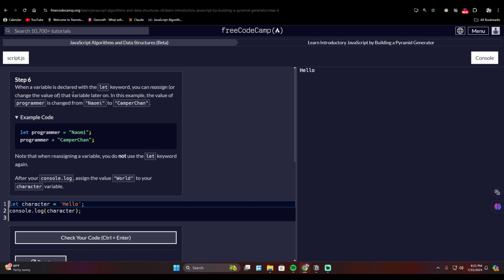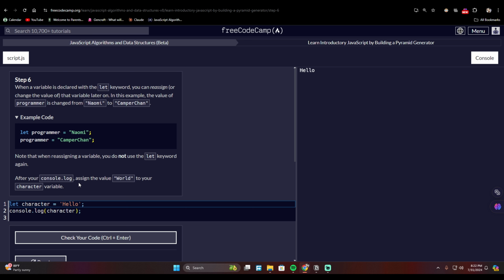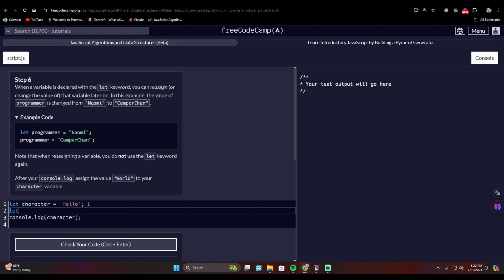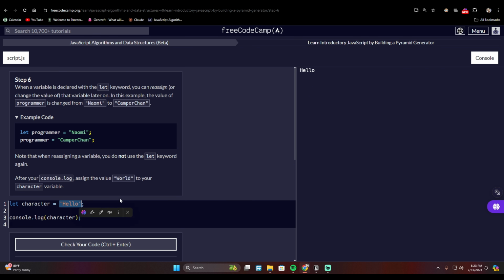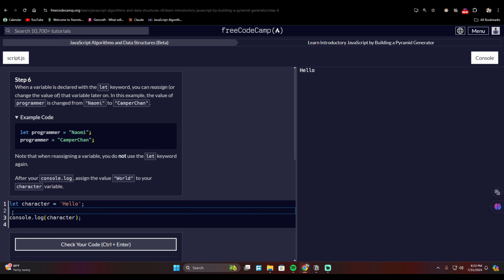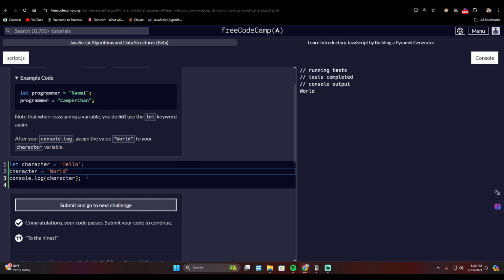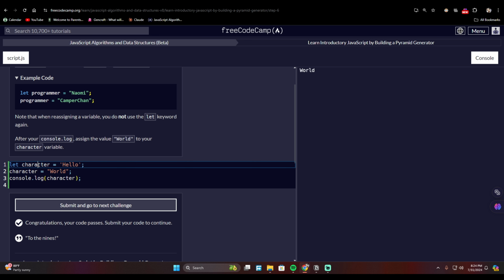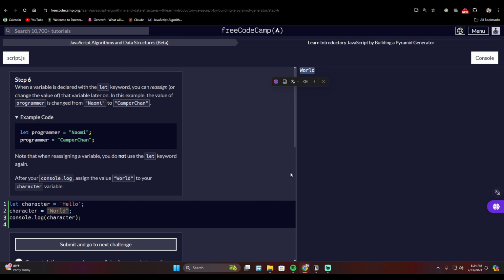Building a Pyramid Generator Javascript 6